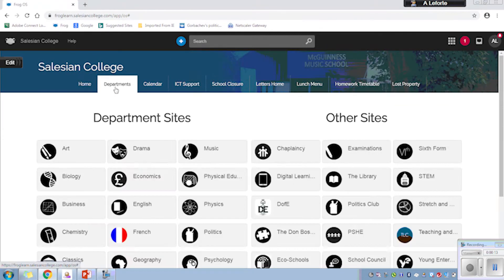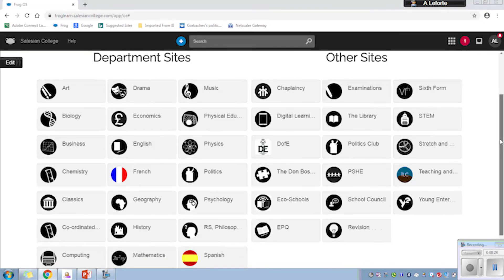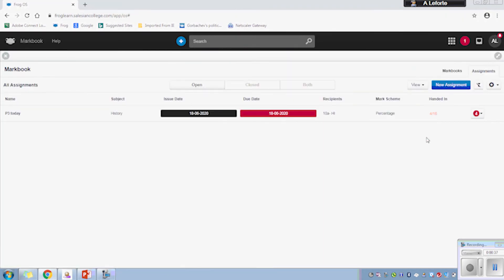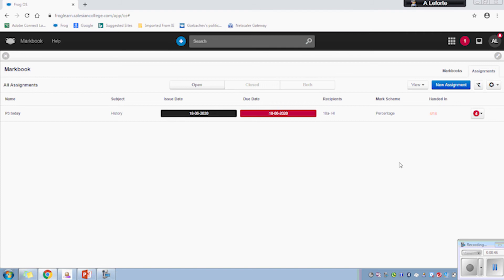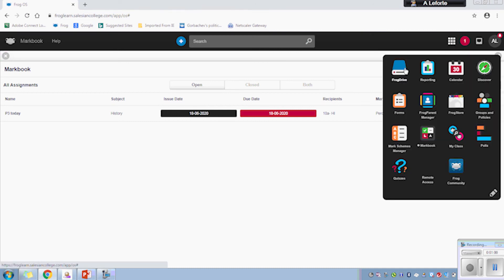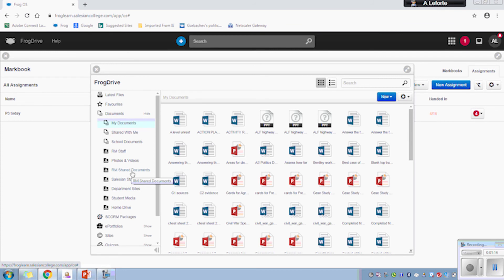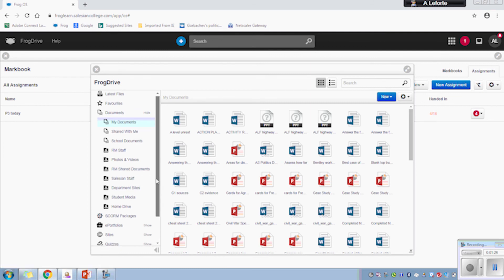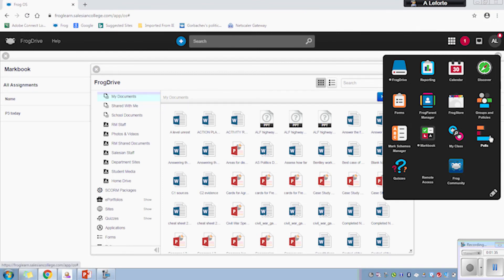School Introduction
Walkthrough of the chosen structure in Frog, including main interface, department sites and extra-curricular sites.